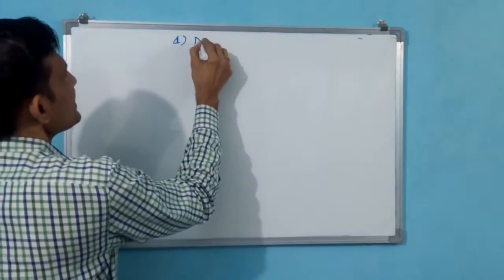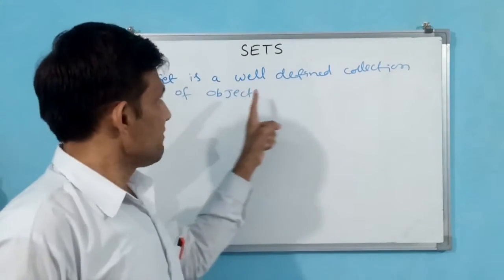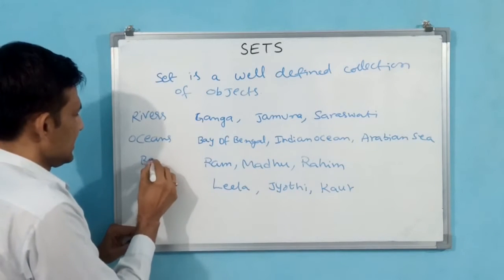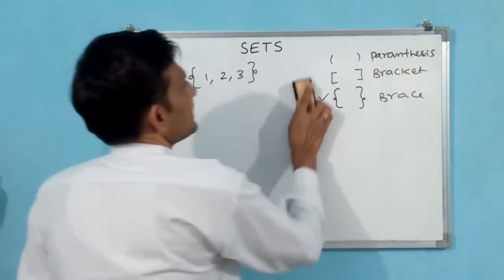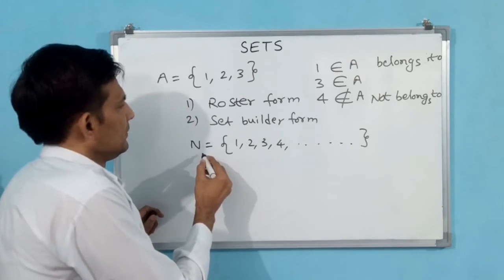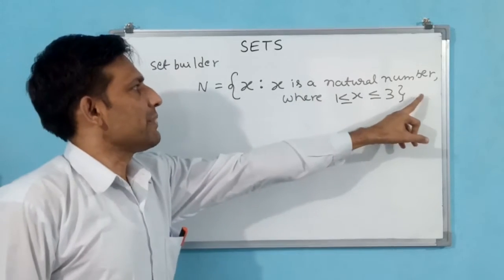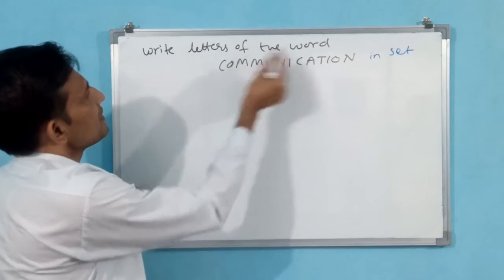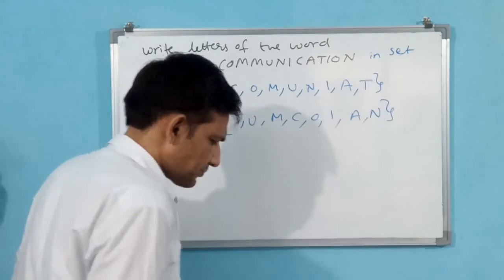SETS NCERT XI Part 1 1A English